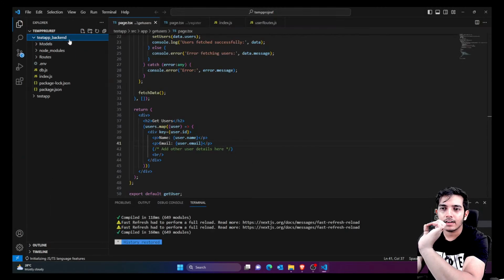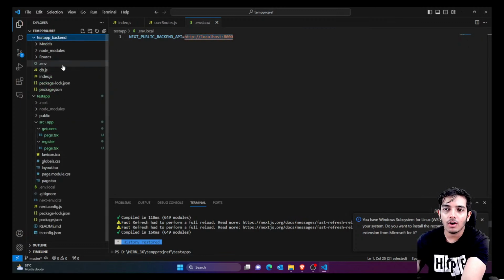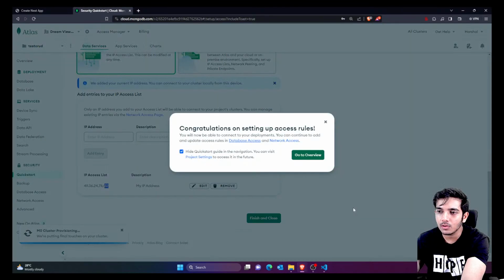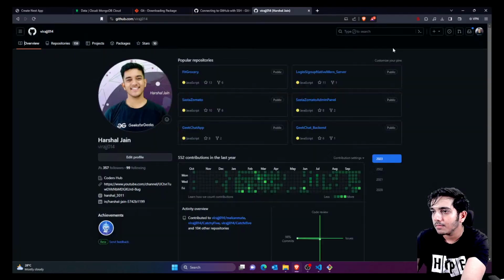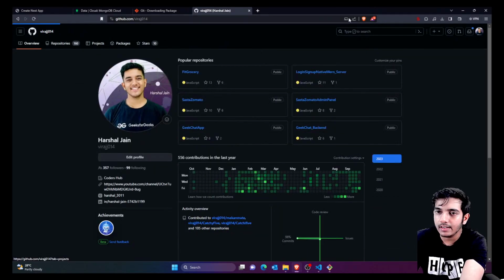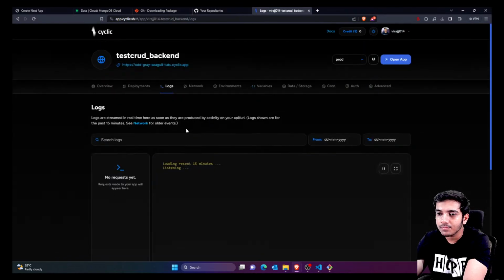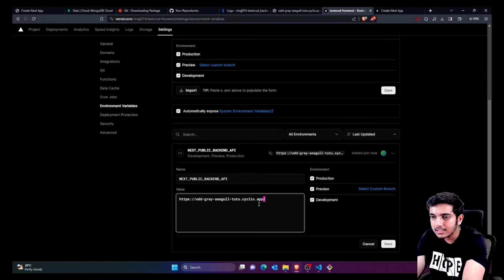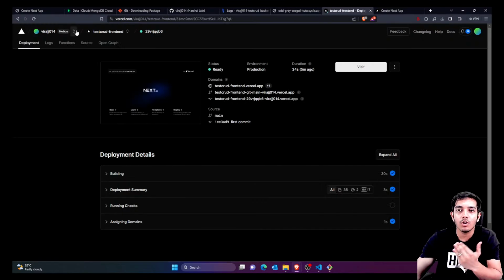💻 3xDEV: Three Projects, Three Weeks | How to Deploy a MERN Project for Free?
In this special bonus session, we're going to show you how to take your MERN (MongoDB, Express.js, React, Node.js) project from development to deployment without breaking the bank. Learn how to host your project online for free and share it with the world! 💻🌐🚀